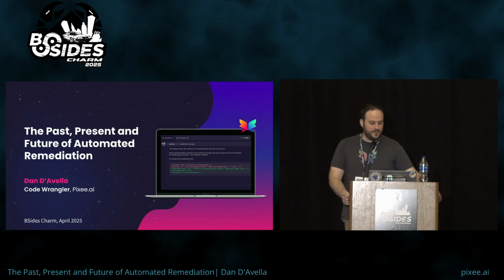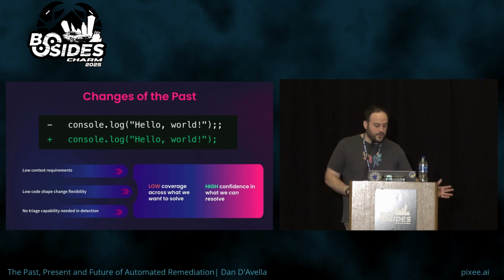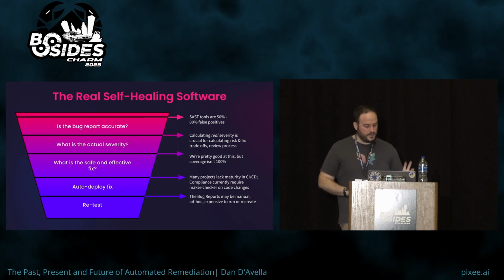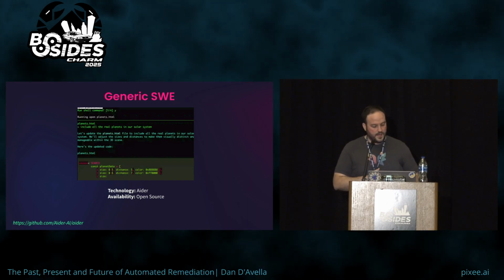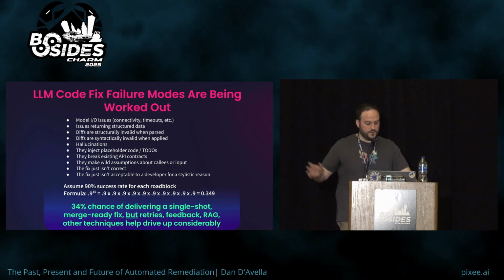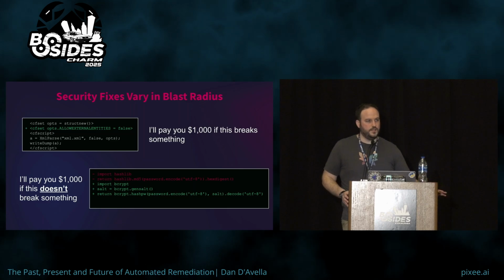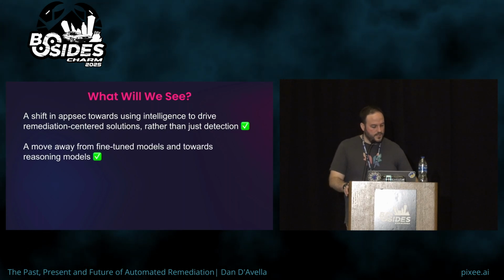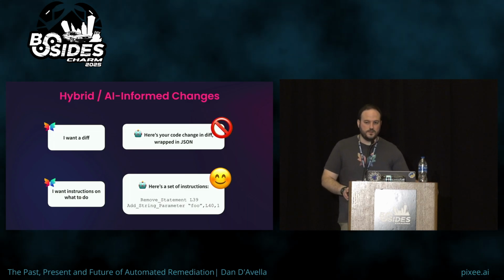BSidesCharm 2025 - Past, Present and Future of Automatic Code Remediation - Dan D'Avella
Recently, the landscape of tools used to change code saw explosive growth. Several open source code mutation frameworks have emerged, allowing expressive code transformations. LLMs have also jumped into the picture, promising power and delivering “cool” – but also towing chaos. We’ll explore the capabilities of these tools all towards answering “are we ready to automatically fix code issues?

Dan is a technical leader and developer currently working at the intersection of application security and generative AI to enable high-quality automated vulnerability remediation.